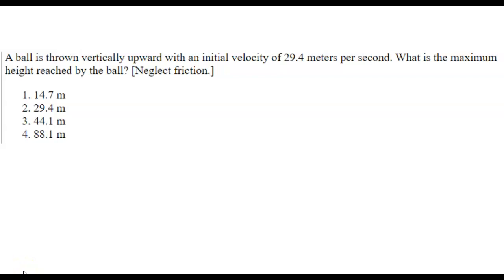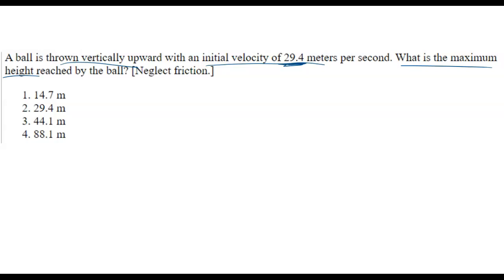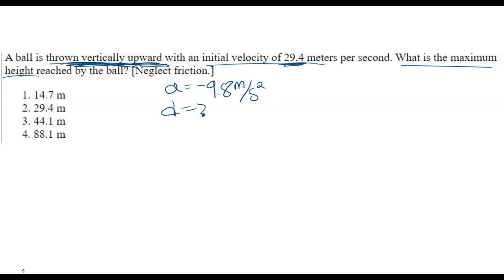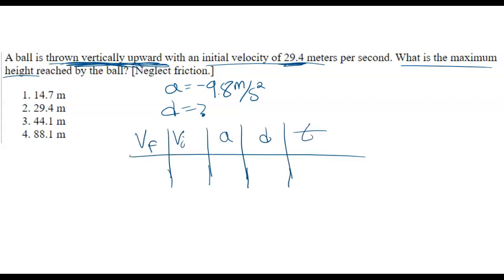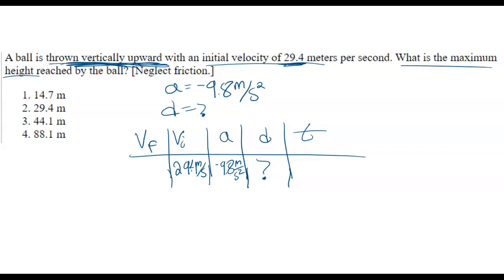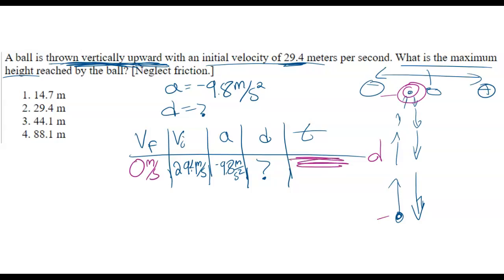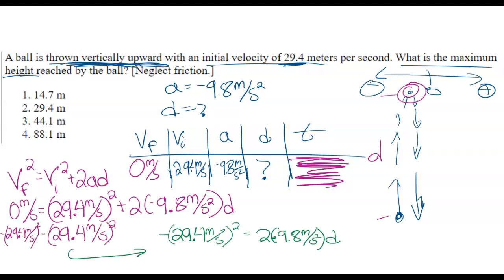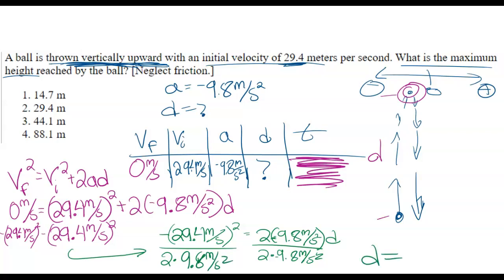Kinematics Castle Learning Question 19